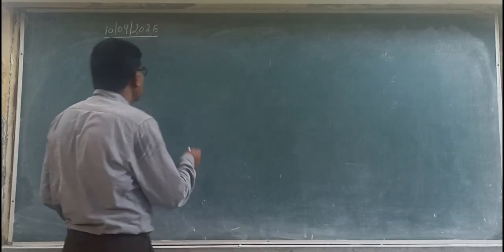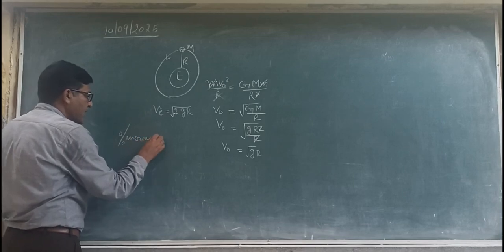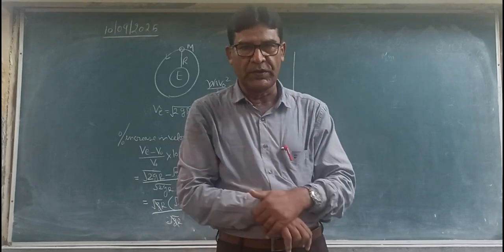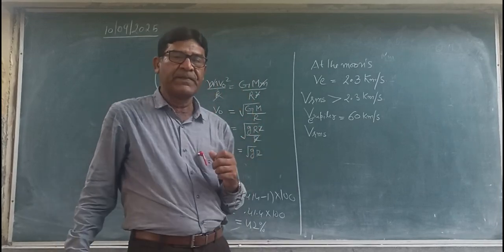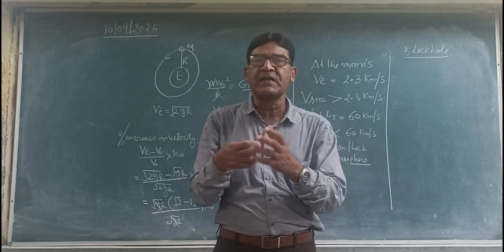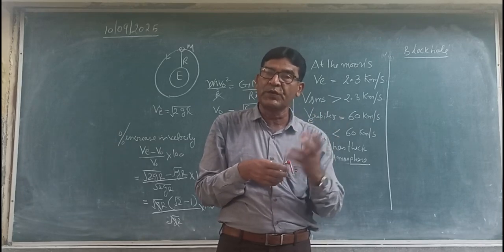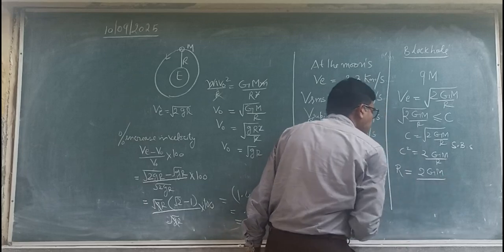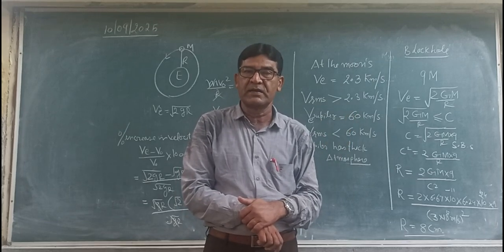Gravitation | Concept of Black hole | Escape Velocity of the Moon